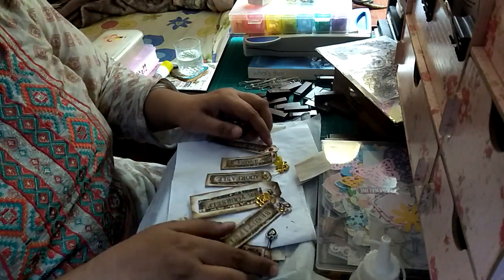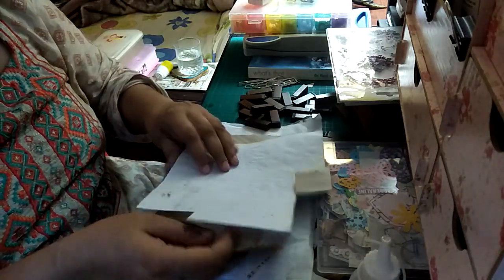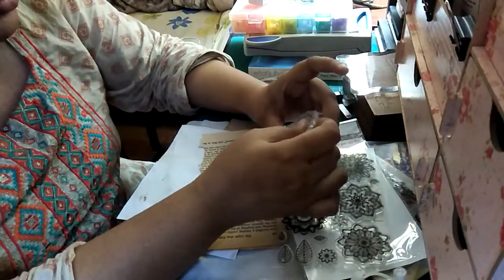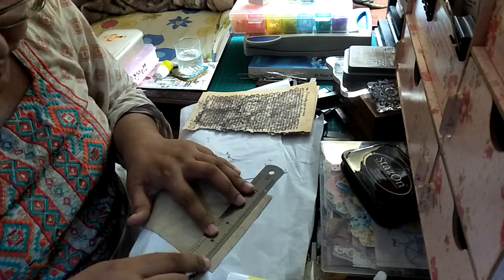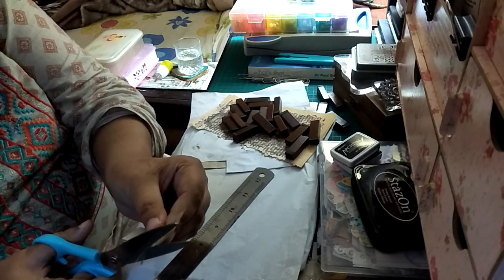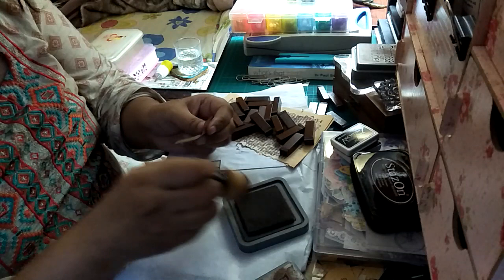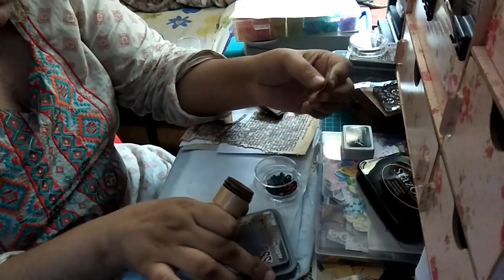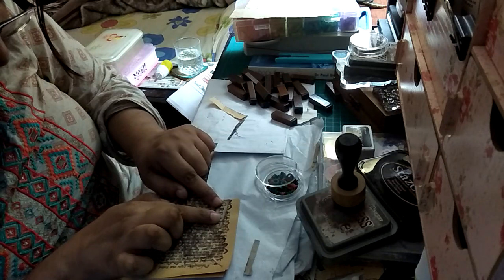Tutorial on how to make a hanging hand stamp sentiments tags.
In this video I make hanging tags with the hand type (tool ) sentiments.
I would like to tell you that this idea I saw on  Pinterest and I got an ideas to make them.
I hope you like this video sorry for my Cam it's very disturbing me and the light issue because I am recording in night mid time.

If you like my video kindly press thumb up.